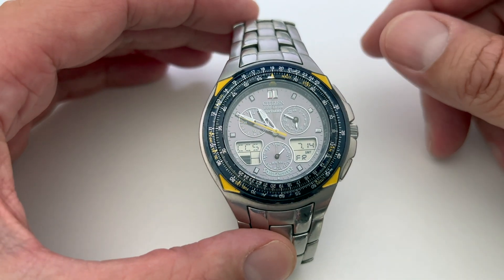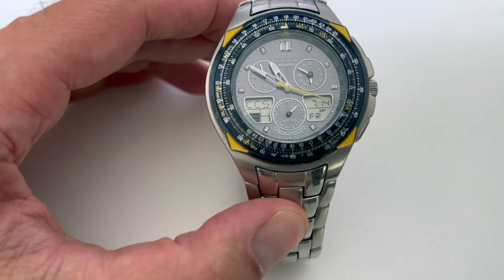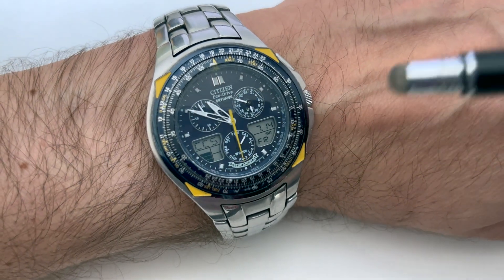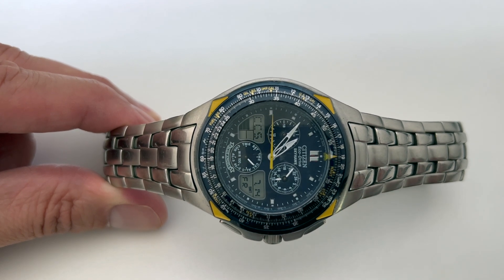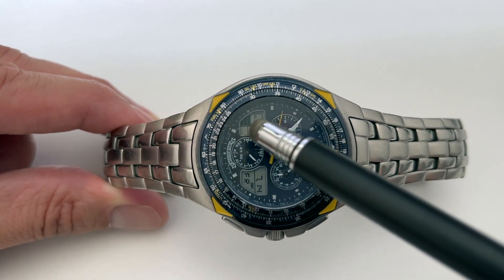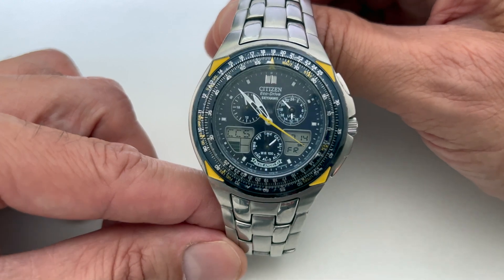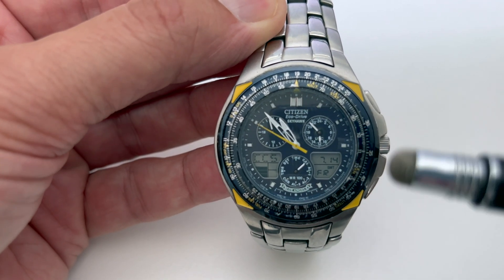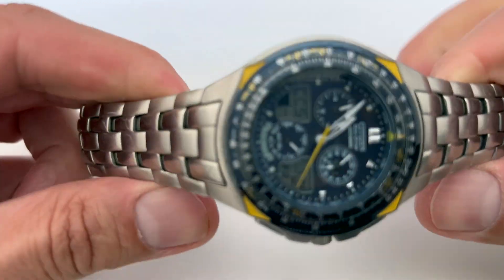The Watch That Never Needs a New Battery | BLUE ANGELS Citizen Eco Drive SkyHawk HST Men's Watch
The Watch That Never Needs a New Battery | Citizen Eco-Drive Skyhawk A-T Blue Angels Review

In this video, we explore the Citizen Eco-Drive Skyhawk A-T Blue Angels Edition, a timepiece that combines advanced technology with aviation-inspired design. ￼

Key Features:
 • Eco-Drive Technology: Harnesses light (natural or artificial) to power the watch, eliminating the need for battery replacements. Once fully charged, it can run for up to 6 months in darkness.  ￼
 • Atomic Timekeeping: Automatically synchronizes with atomic clocks in the USA, Europe, and Japan, ensuring precise timekeeping.  ￼
 • World Time Function: Displays time in 43 cities worldwide, making it ideal for frequent travelers.  ￼
 • Chronograph & Alarms: Features a 1/100-second chronograph, countdown timer, and two alarms for versatile time management.  ￼
 • Perpetual Calendar: Automatically adjusts for leap years and varying month lengths, so you’ll never need to reset the date.  ￼
 • Slide Rule Bezel: Allows for quick calculations, a nod to its aviation roots.  ￼
 • Blue Angels Design: Inspired by the U.S. Navy’s elite flight demonstration squadron, it features the Blue Angels insignia and a striking blue and yellow color scheme.  ￼
 • Durability: Water-resistant up to 200 meters, suitable for swimming and snorkeling.

Whether you’re an aviation enthusiast, a frequent traveler, or someone who appreciates innovative watch technology, the Citizen Skyhawk A-T Blue Angels Edition offers a blend of functionality and style. ￼